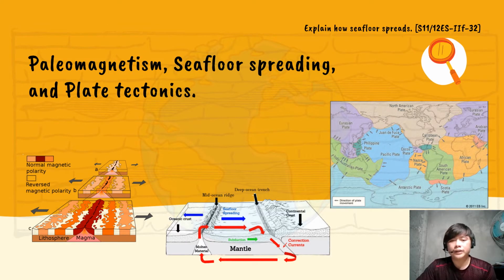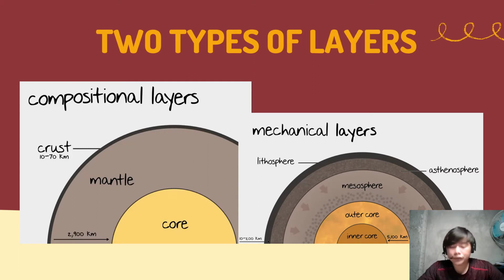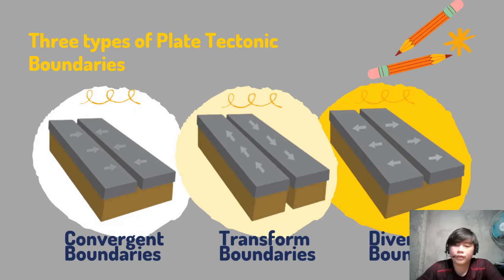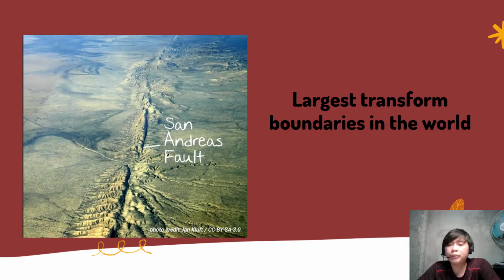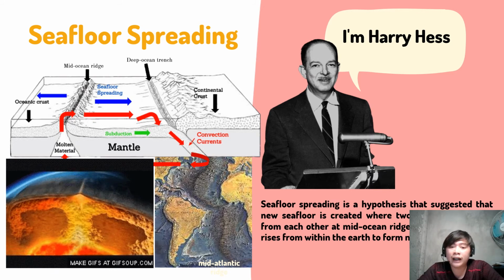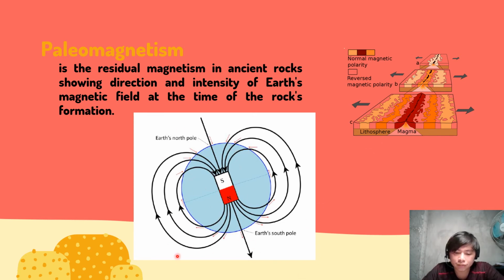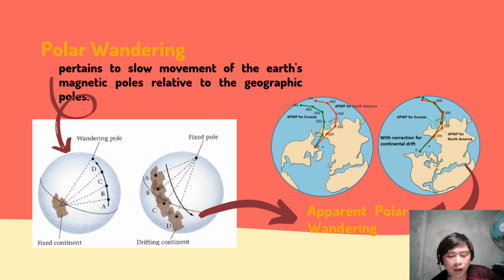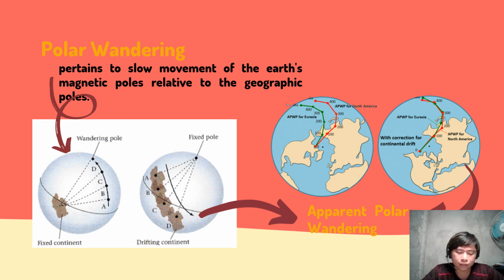Paleomagnetism, seafloor spreading and plate tectonics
Feel free to correct my report.